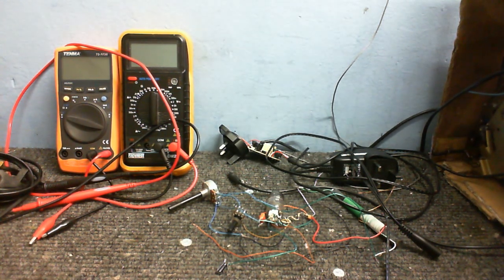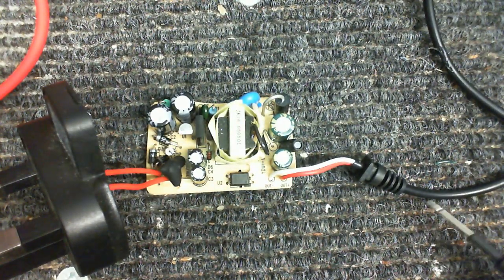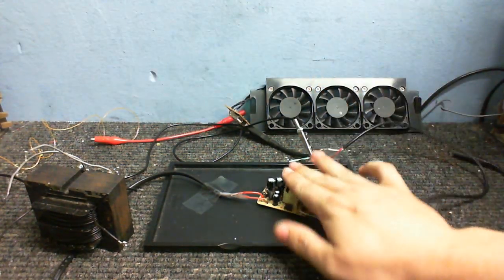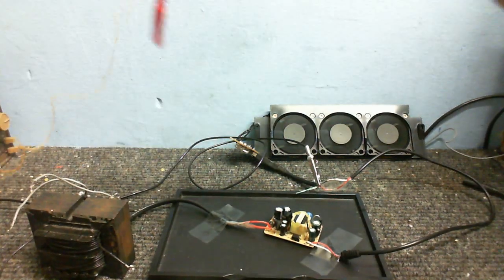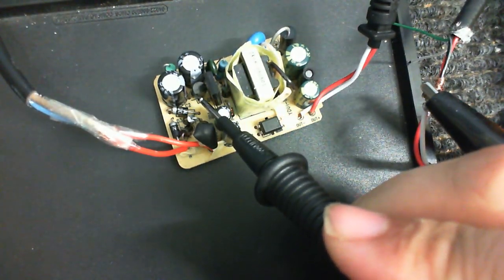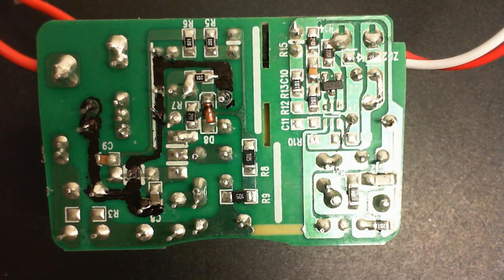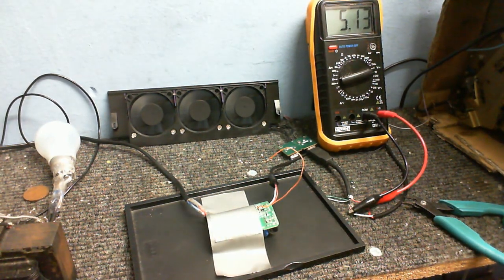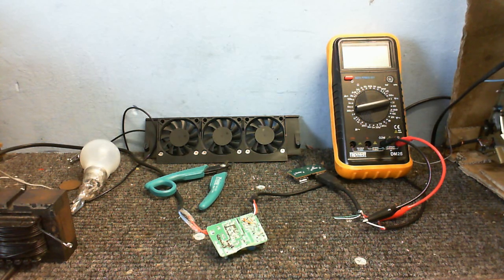CDC Electronic Workshop - How to modify a wall wart power supply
In one of the projects I'm working on, I need a power supply that provides about 6.3 volts for a valve filament, so rather than just making one, I decided to modify an existing wall-wart, and show how to do so.  Originally I was going to modify it for 7 volts, which would have worked but I feel that the the resulting 6.4 volts that I got from experimenting is much more appropriate.